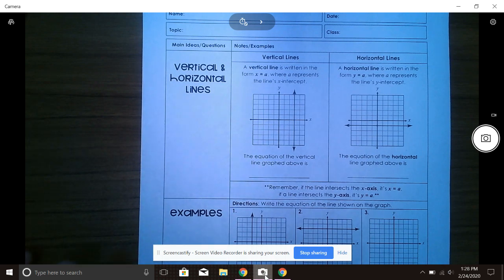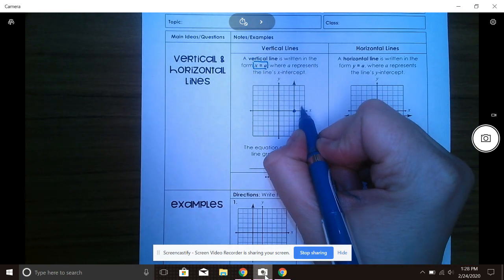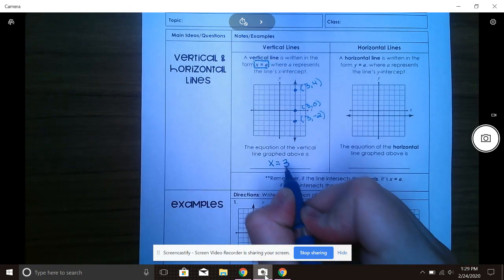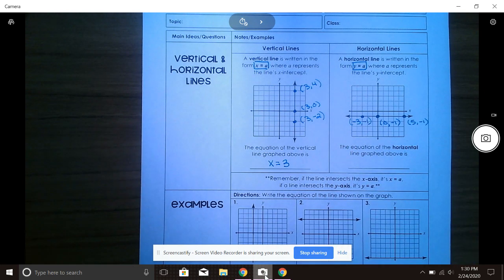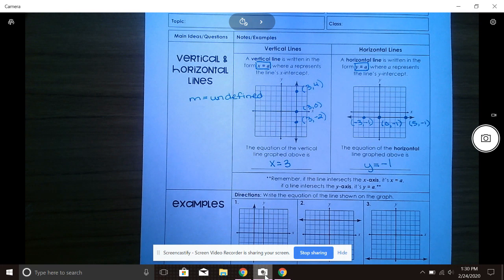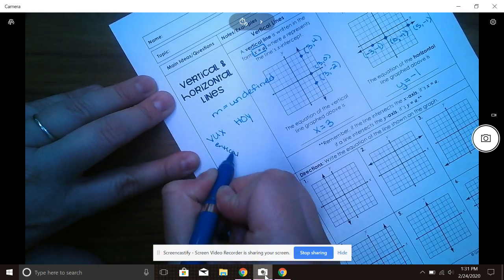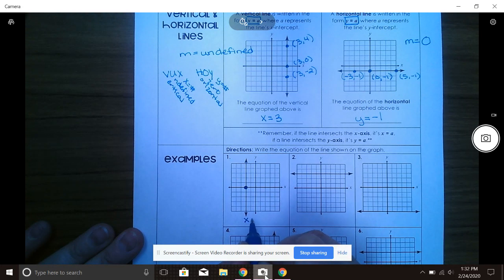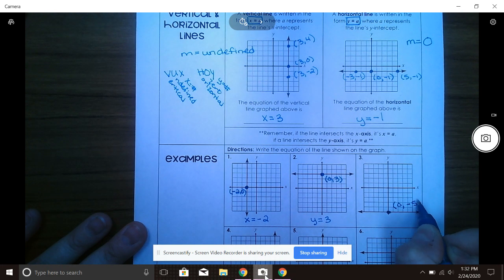Equations of Vertical and Horizontal Lines